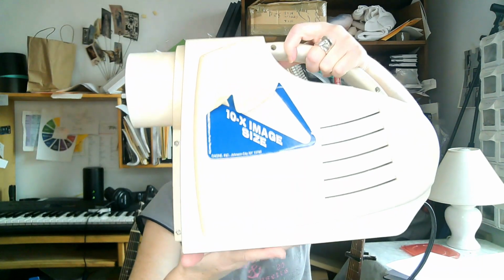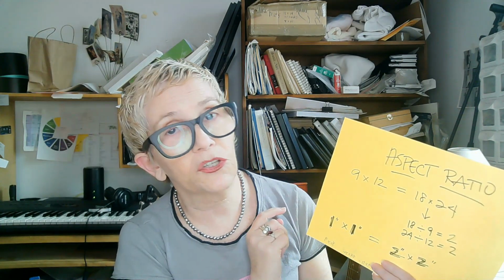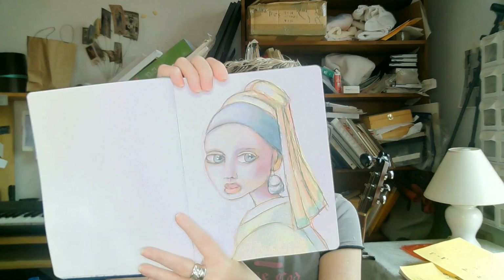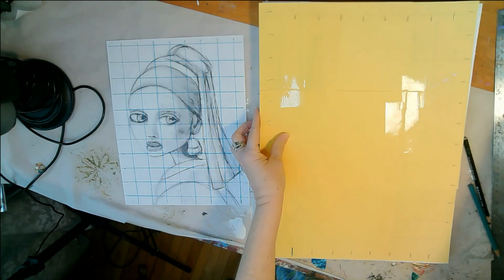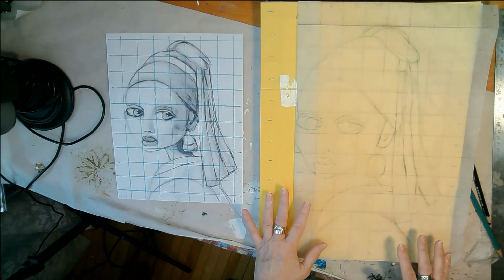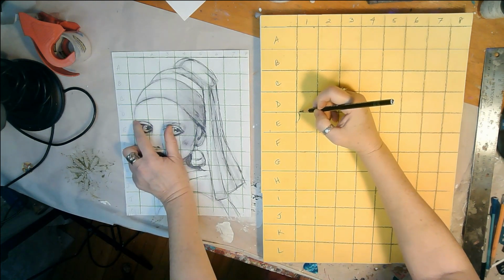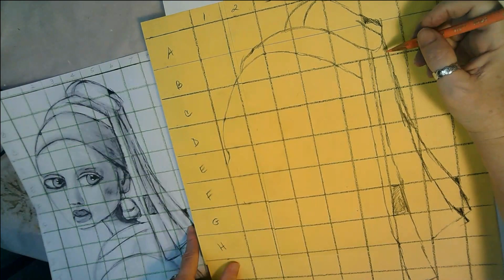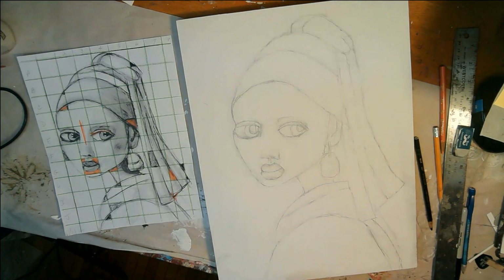How to Grid an Image: Enlarge Drawing or Photo to Large Canvas, BEST METHOD, Aspect Ratio Explained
Drawing tutorial on how to grid an image. Learn to enlarge your drawing or photo to a large canvas using this unique and best method with artist Mary Ann Farley. (See chapter markers below.)  Also, aspect ratio is explained to ensure your small square image can enlarge into a big rectangle canvas.

0:00 Explanation of a grid
0:28 Enlarge picture 3 ways projector, grid or freehand
2:26 Aspect ratio--reconciling different shapes of your different sizes
7:41 Learn how to grid your painting perfectly (13 minutes of instruction)
20:52 Final thoughts, lead-in to how we'll paint this picture

Have you watched other YouTube grid videos but you're still confused? So was I, so I broke it down to be as clear as possible as to how you can take any image and fit it into just about any canvas size using this simple method.

Why do we do a grid? You do it when you've done a small painting or drawing that was so good that you wanted to paint it on a larger canvas, yet when you tried to enlarge it freehand, you lost all of the quirks and composition that made that original so unique.

The solution? Learn how to do a grid, remembering these words: ASPECT RATIO. Don't worry! Scary words, I know, but all they mean is that you want to know that your small painting is going to fit perfectly onto that larger canvas.

As promised in the video, blow are common canvas sizes with similar aspect ratios, which means they are guaranteed to fit when you enlarge them using a grid!

❤️ JOIN THE ART & SOUL SCHOOL FACEBOOK GROUP to share your work on this video, or on any other! Come on by!

❤️ JOIN ART & SOUL SCHOOL, where the long-form versions of my YouTube videos reside

❤️ And please become a supporter of this free content that comes with some awesome perks!

New songs, new videos going up all the time!

COMMON CANVAS SIZES WITH THE SAME ASPECT RATIO
3:4 = 3 x 4, 6 x 8, 9 x 12, 12 x 16, 18 x 24, 30 x 40, 36 x 48

7:5 = 5 x 7, 10 x 14, 20 x 28

4:5 = 8 x 10, 16 x 20, 24 x 30

6:5 = 10 x 12 - 20 x 24

11:14 = 11 x 14, 22 x 28

I :1 = 6 x 6,12 x 12

1: 2 =  6 x 12, 8 x 16, 12 x 24

7:9 = 7 x 9, 14 x 18, 21 x 27, 28 x 36

2:3 = 2 x 3, 6 x 9, 12 x 18, 16 x 24, 20 x 30, 24 x 36

Liquitex White Gesso
Stabilo Pencil (or black watercolor pencil)
Wood Panel, 12 x 16

What I use to create my videos: Filmora 9! I'm in love with it.

Art and Soul School Web Site (Hosts the long-form versions of my YouTube tutorials):